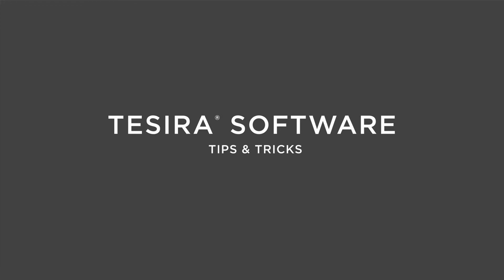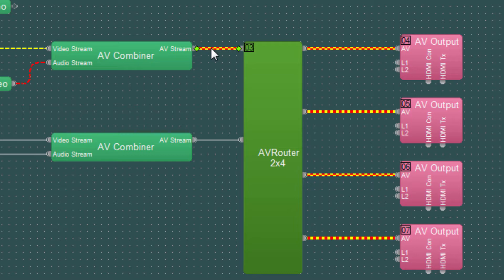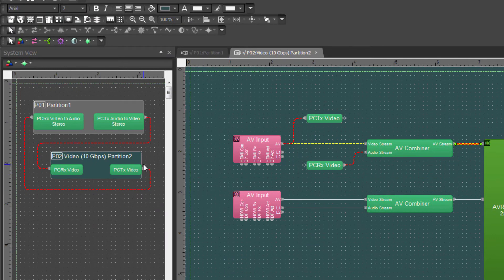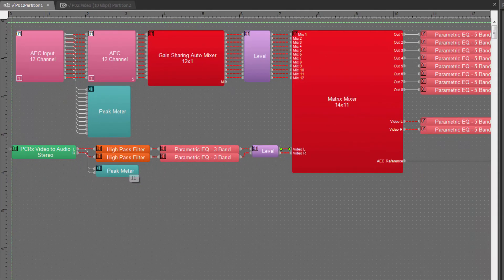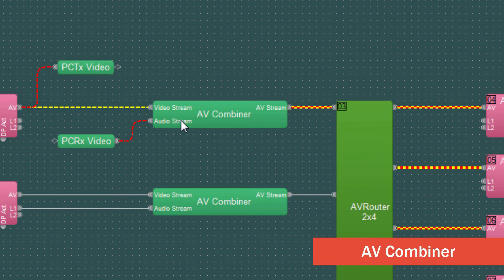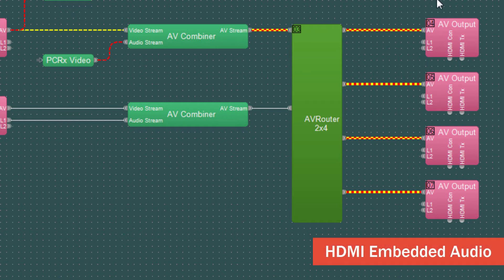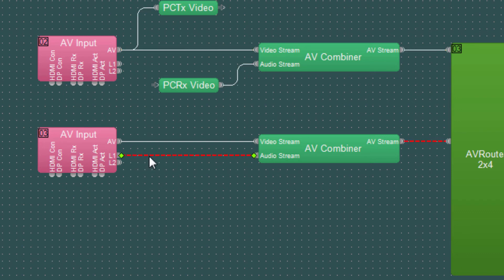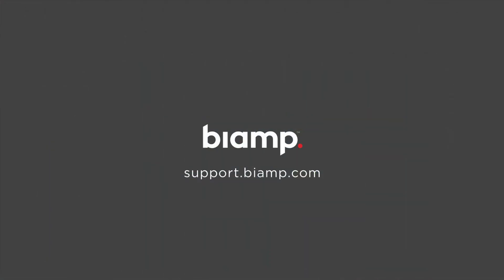Biamp Tesira: Software - Tips & Tricks 2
Join Daniel Reed our Video Applications Engineer, who will demonstrate how de-embed and re-embed audio in TesiaLUX in this video.